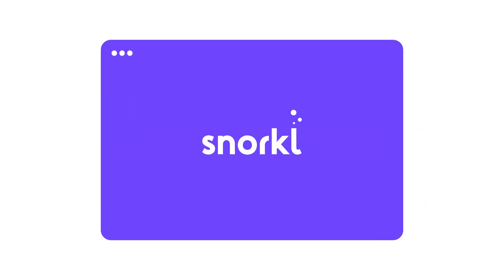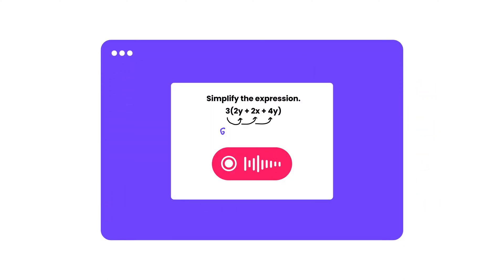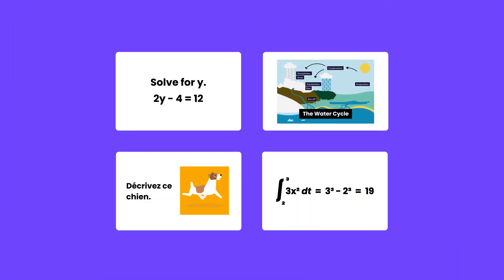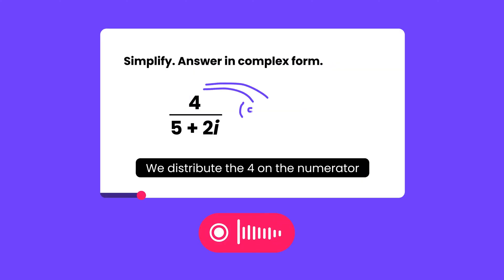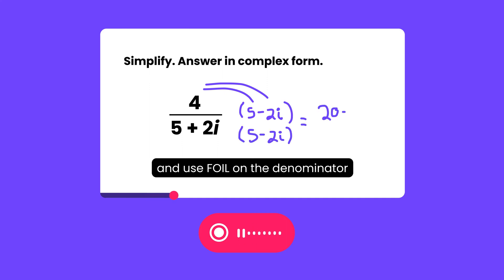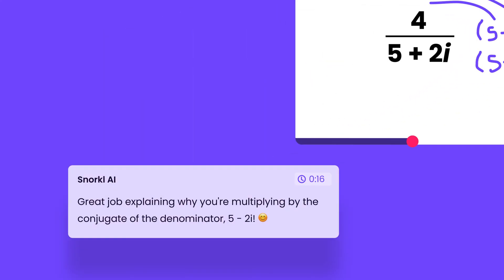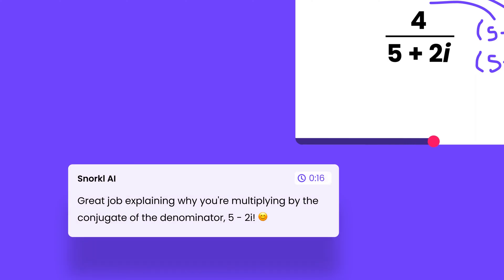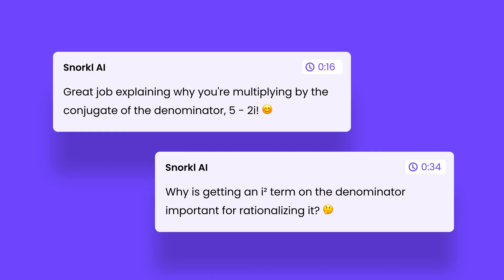Meet Snorkl: Instant Feedback on Student Thinking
Dive into Snorkl, the innovative platform where voice-enabled assignments bring a new dimension to learning. By articulating their thoughts, students deepen their understanding and engagement. Snorkl's unique approach leverages AI to provide students with personalized feedback and give teachers insights into the personal strengths and misconceptions of each student. Snorkl is pioneering a new era in education, one insightful assignment at a time.